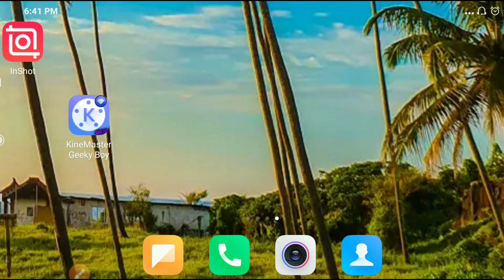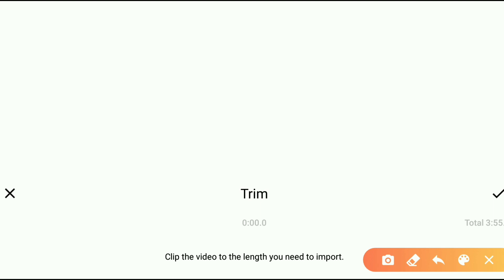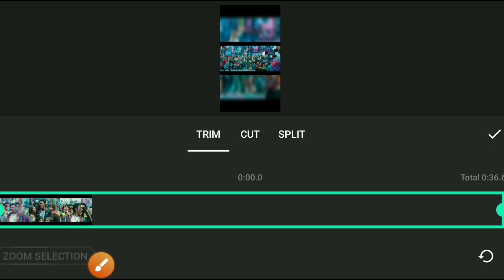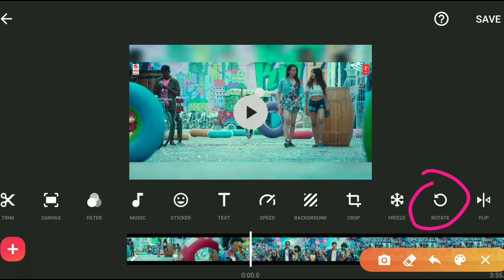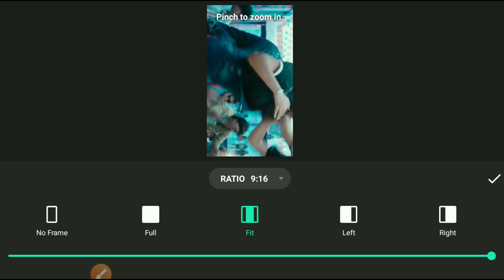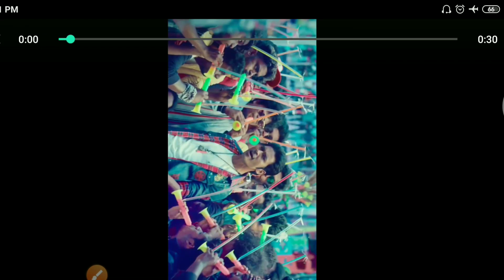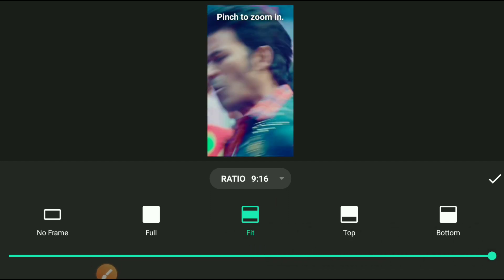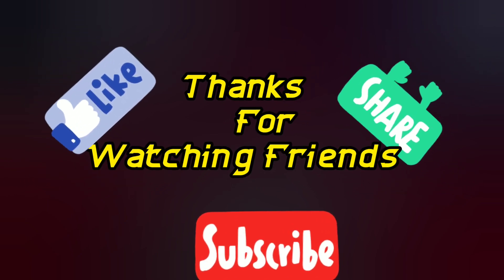How To Create Full Screen Video What'sapp Status|Doorway Tech Tamil